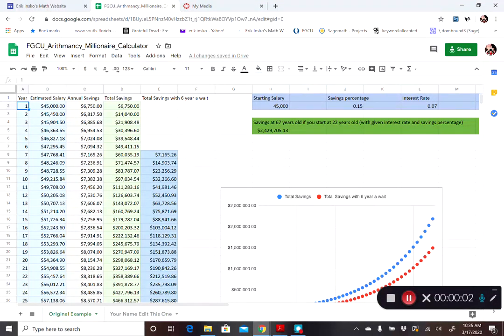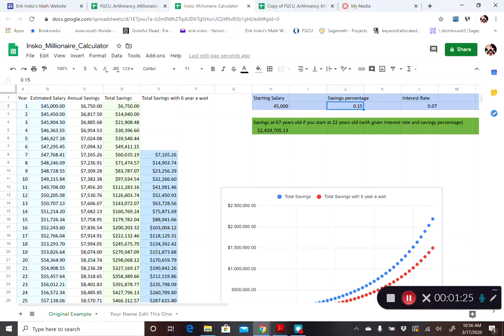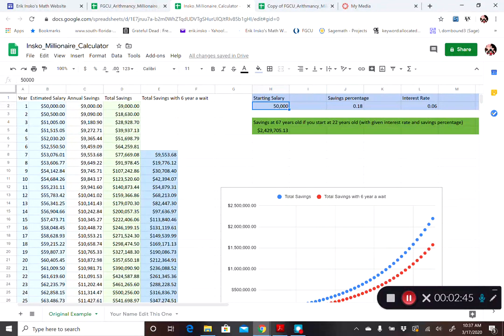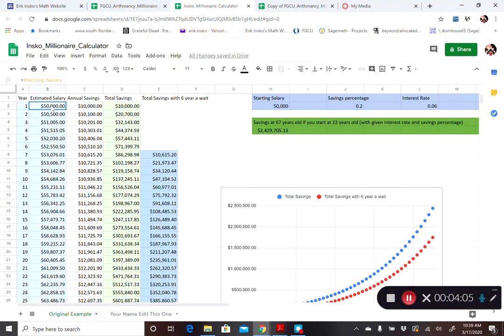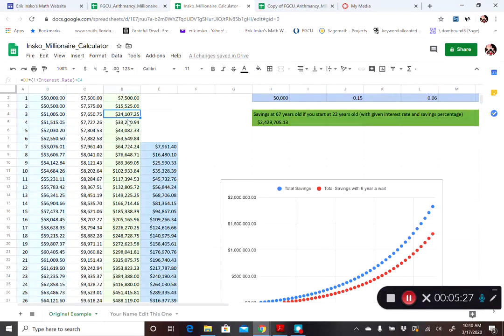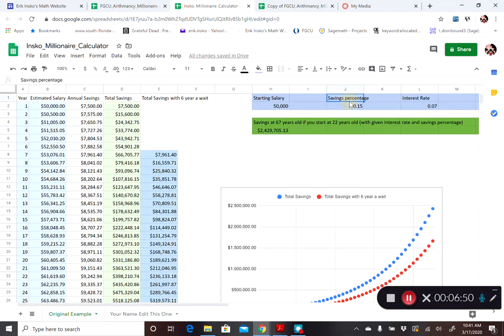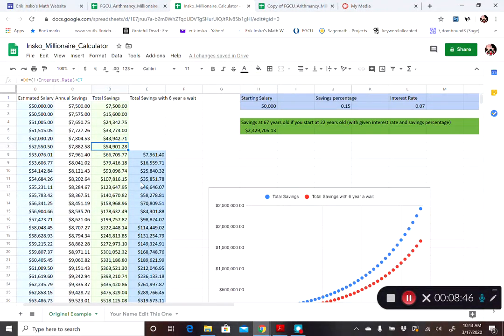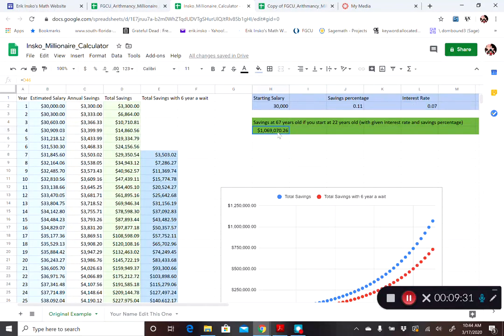Arithmancy Millionaire Calculator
A short video explaining how to make a personal investment plan to reach the goal of becoming a millionaire.